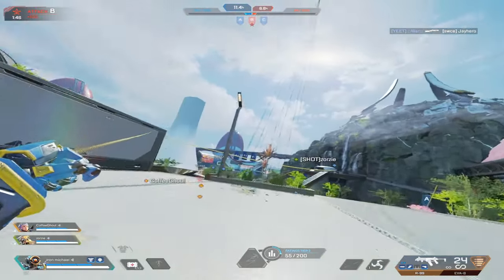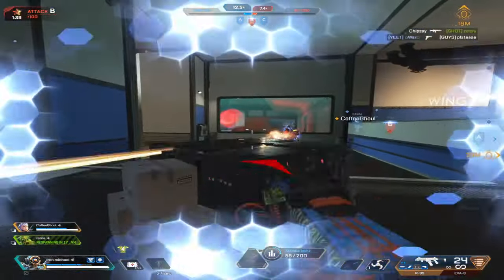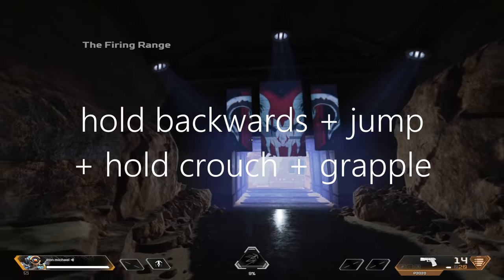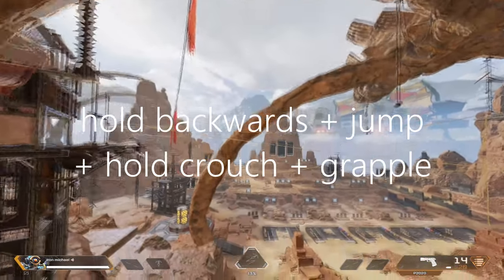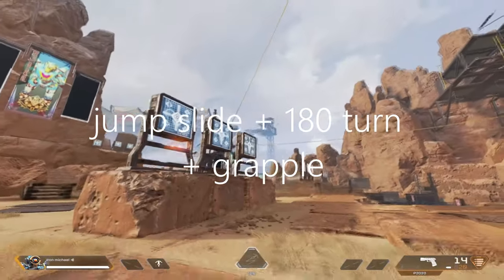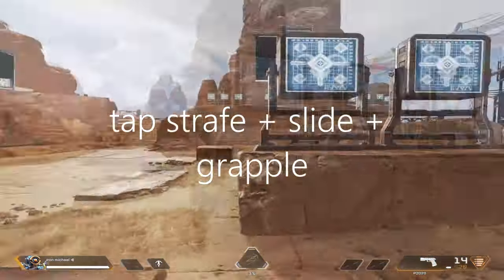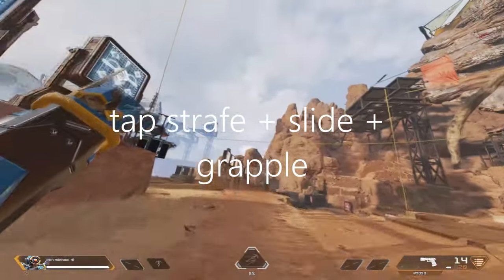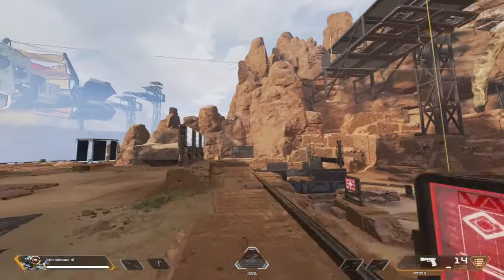The underrated Pathfinder grapple technique: Slide Grapple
This video will explain what a slide grapple is and how to do it.
This grapple technique is really underrated at the moment, so learning how to do it will help your movement stand out and become more unique.